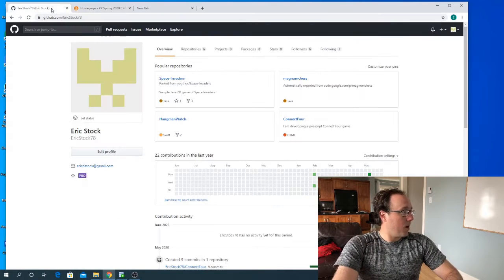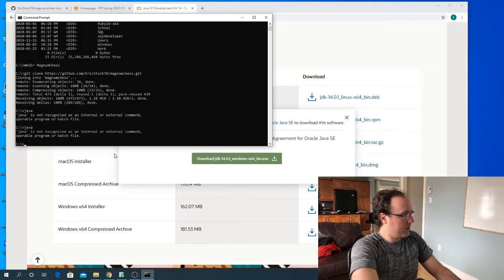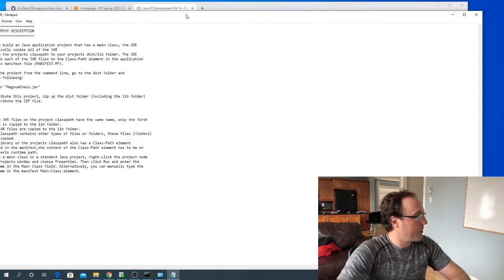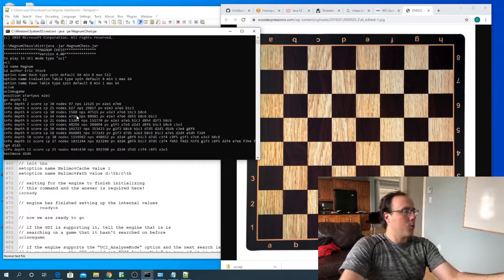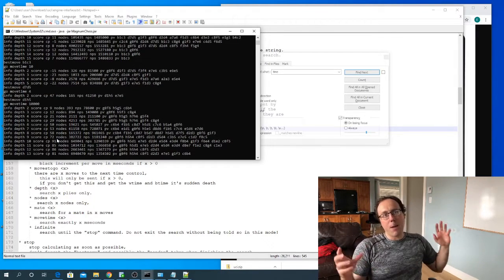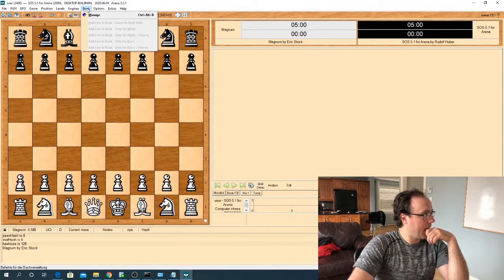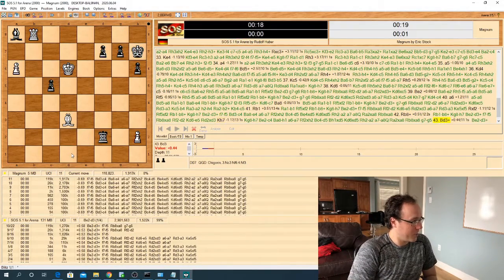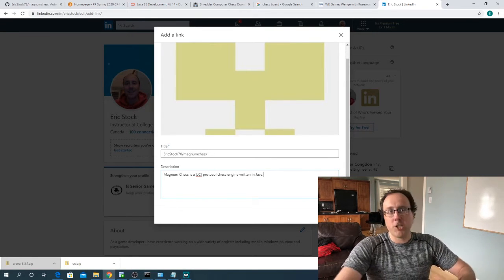CP4472 June 5th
In this video  I discuss and demo a personal project I have developed.  I also show how to feature it on my linkedin